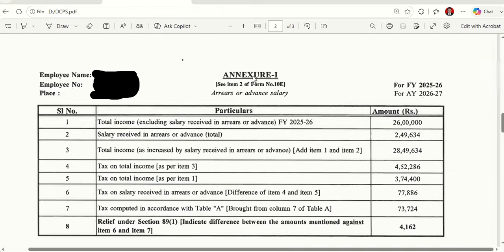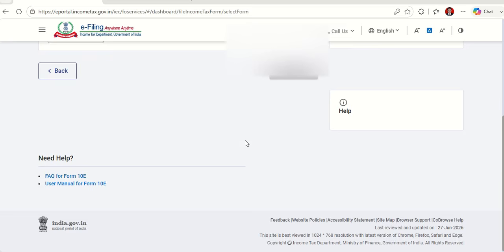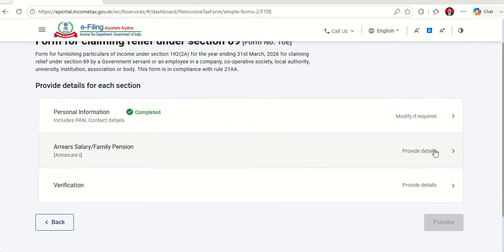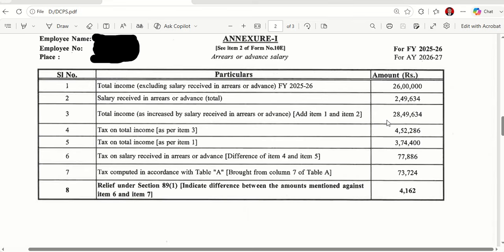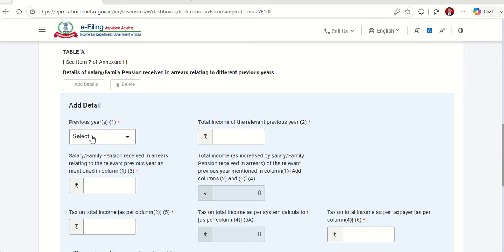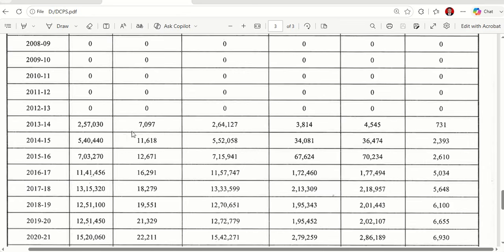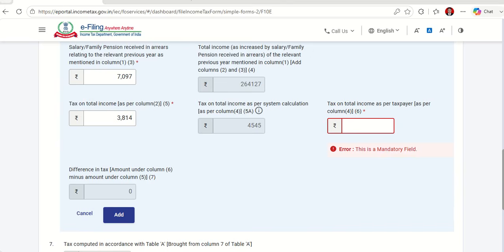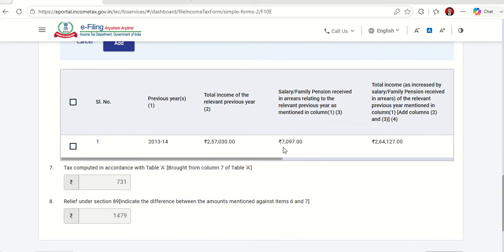How to File Form 10E for NPCIL NPS Arrears (Step-by-Step Guide)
Did you receive NPS arrears as part of the NPCIL Defined Contribution Pension Scheme (2025) and need to file Form 10E on the e-Filing portal? This video provides a complete, step-by-step tutorial on how to do it correctly.

In this guide, you will learn:

How to navigate the Income Tax e-Filing portal to locate Form 10E.

Which assessment year to select (e.g., 2026-27).

How to use the Annexure 1 (Form 10E) you submitted to your employer to fill in the required data.

A detailed walkthrough of entering arrears data year-by-year (e.g., 2013-14, 2014-15).

How to verify tax amounts and calculate relief accurately.

Important: Make sure to keep your Form 16 and Annexure 1 handy before starting the process.